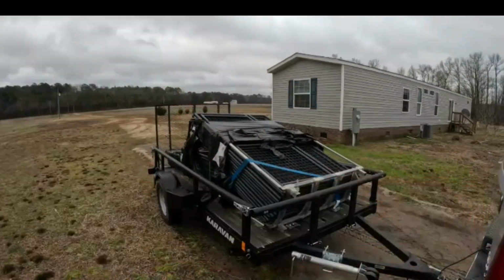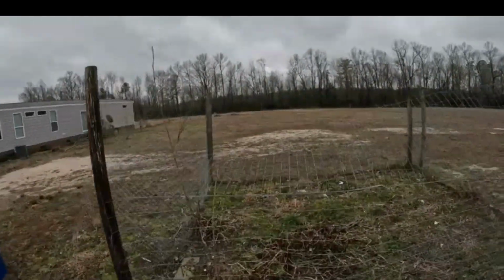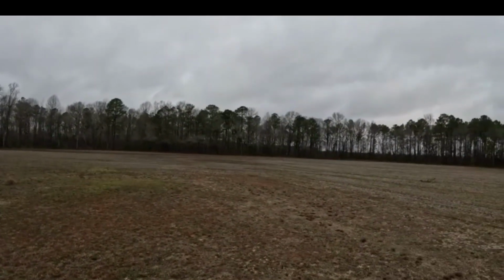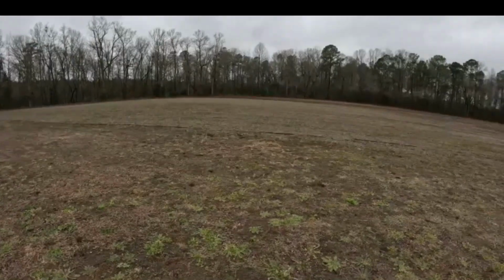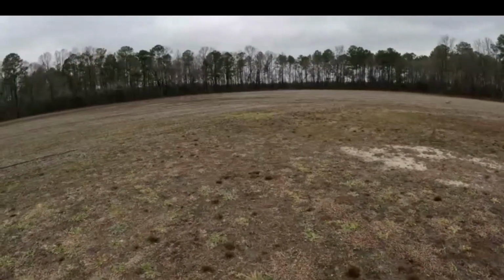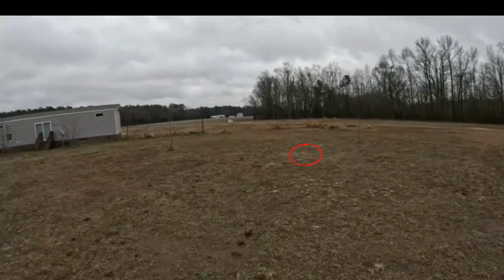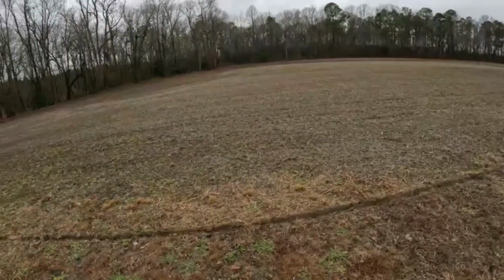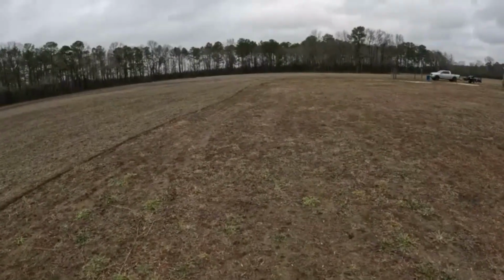Chicken Coop Build Part 2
Continuation of putting together our new homestead chicken coop, in preparation for our 1st farm animals...  Chickens!!

Let's grow this channel together! ❤️